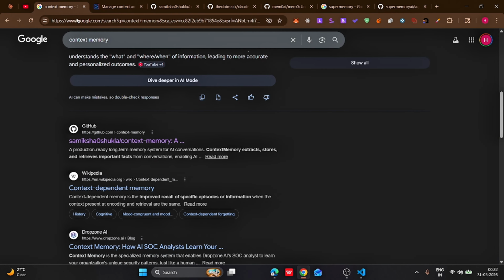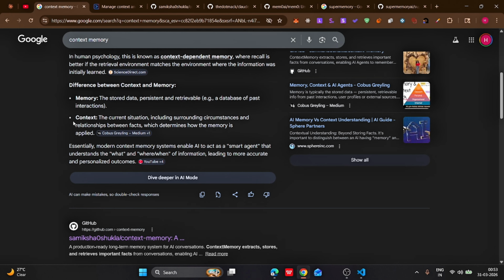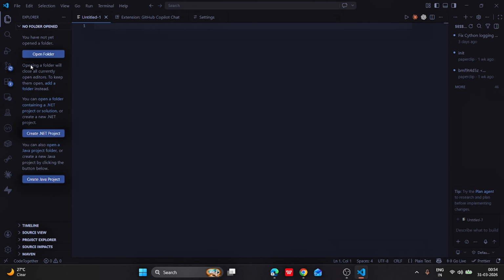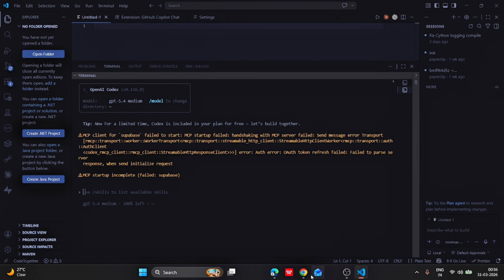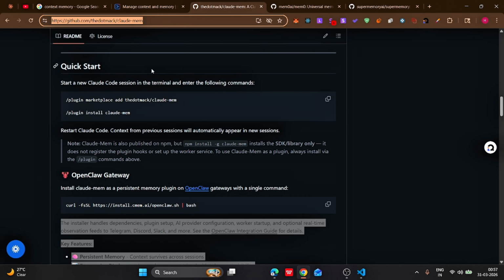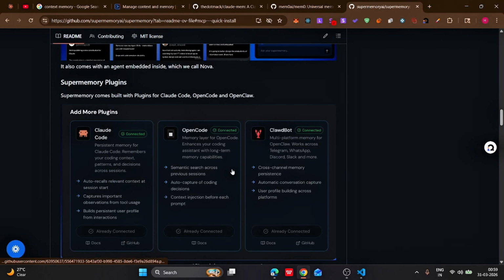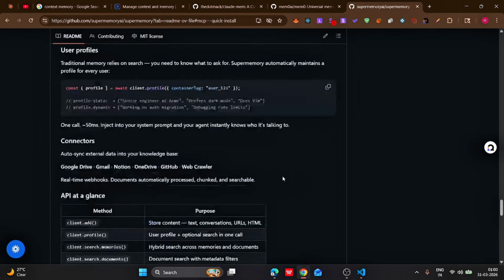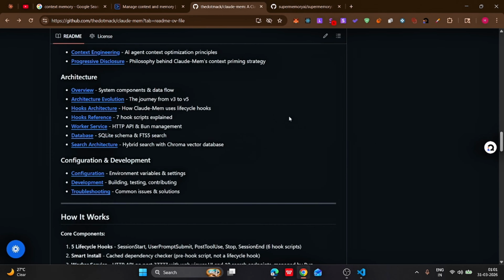Why AI Still Forgets Everything (And How to Fix It)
AI tools are powerful — but they still have a major flaw.

They forget.

Even advanced systems like Claude Code and OpenClaw can lose context, forget past conversations, and fail to retain important details over time. This isn’t just a small issue — it’s one of the biggest limitations of modern AI.

You might have experienced this yourself: you explain something clearly, give detailed instructions, and after a few steps, the AI completely loses track. It starts making mistakes, repeating questions, or ignoring earlier context. This breaks workflows, slows down productivity, and makes AI feel unreliable.

So why does this happen?

In this video, we break it down in a simple and practical way. You’ll understand why AI systems forget information, how context windows work, and why current models struggle with long-term memory. We’ll also explore the technical limitations behind this problem, including how AI processes and stores information during conversations.

More importantly, we’ll look at how this problem can actually be solved.

You’ll learn about the concept of AI memory, how persistent memory systems are changing the way AI works, and why this is a major step toward more intelligent and reliable systems. This is especially important for developers, creators, and anyone building or relying on AI tools in their daily workflow.

Whether you're using AI for coding, content creation, automation, or business, understanding this limitation will help you use these tools more effectively — and prepare for what’s coming next.

If you're serious about AI, this is something you need to understand..